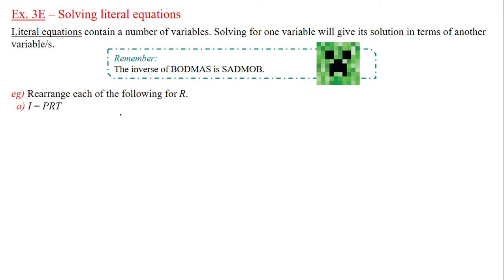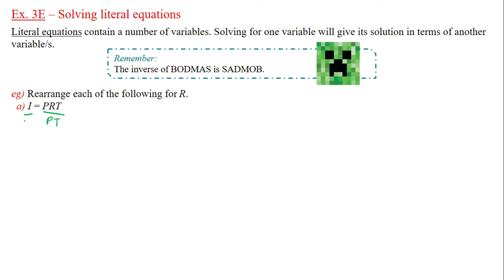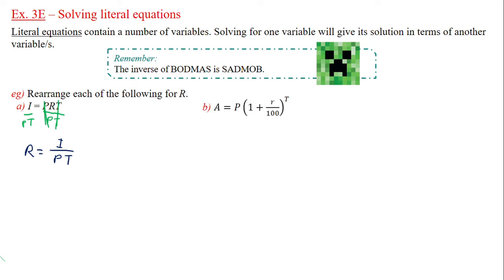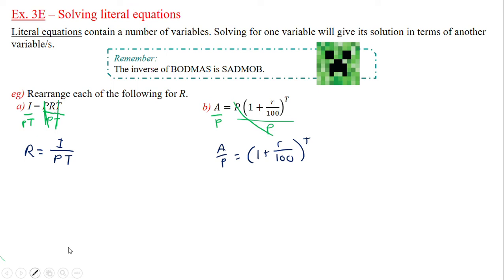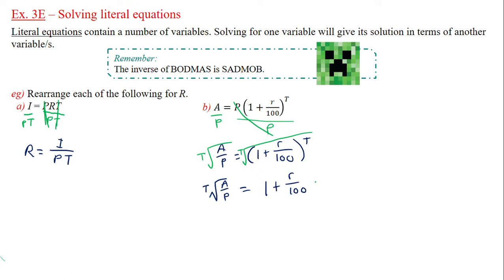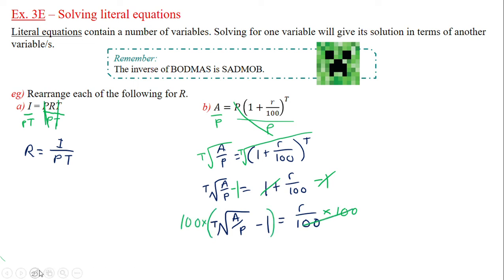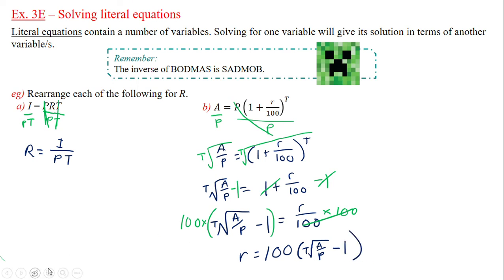Ex 3E – Solving literal equations